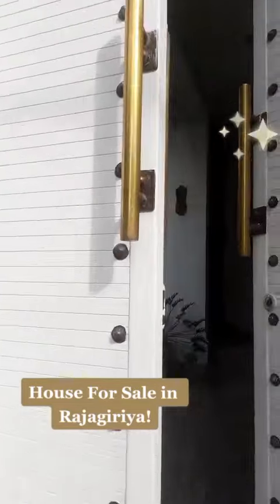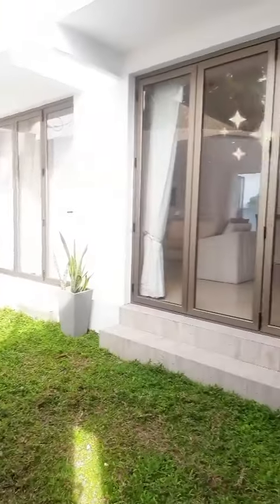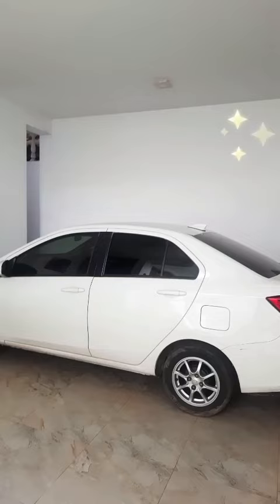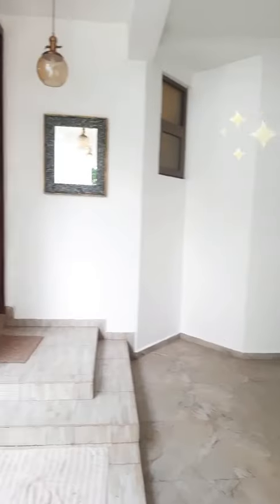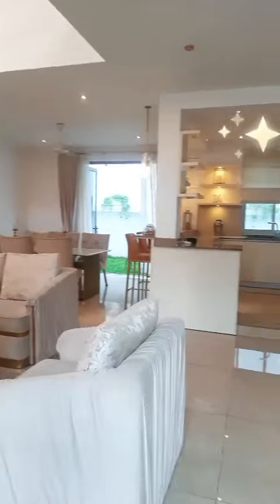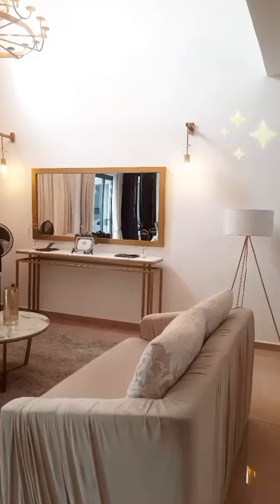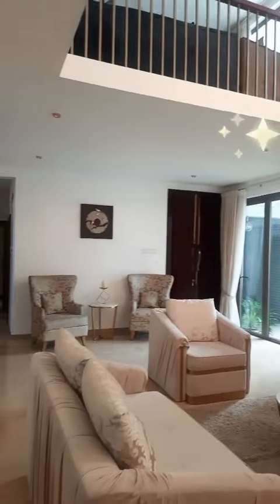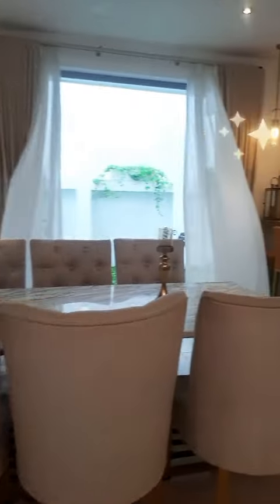House For Sale in Rajagiriya!